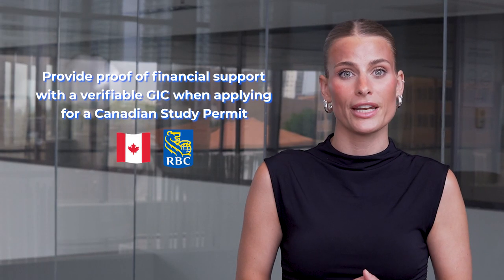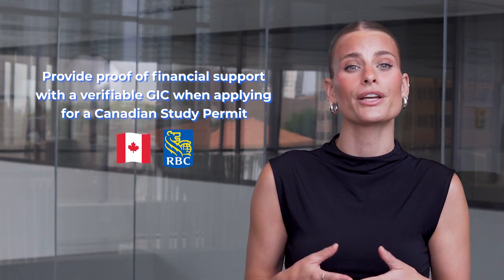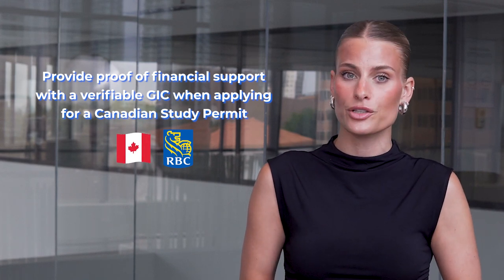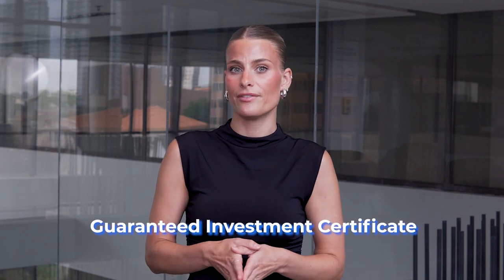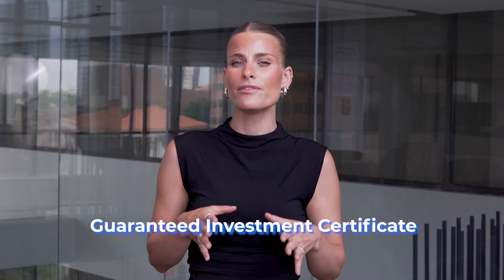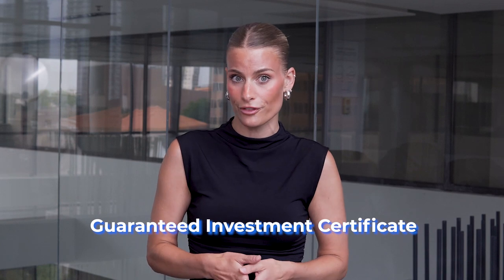Show Proof of Funds for Your Study Permit with an International Student GIC 🇨🇦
A Guaranteed Investment Certificate is a great way to strengthen your study permit application and set aside a pre-set amount of money for your study abroad expenses. In this video, we'll be talking about the benefits of a GIC, and how to apply for one with RBC

Plus, you can find out more about what a GIC entails

🎥 RELEVANT VIDEOS:
How to work in Canada as an international student 🇨🇦